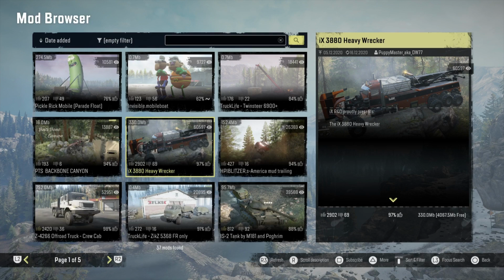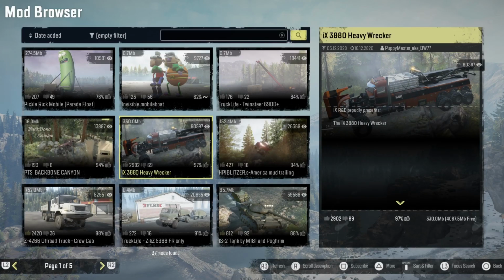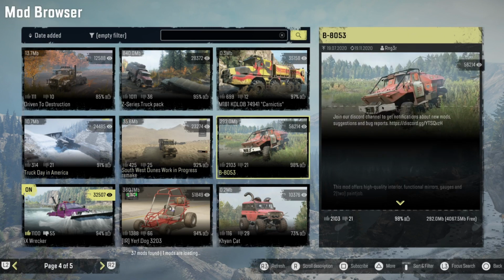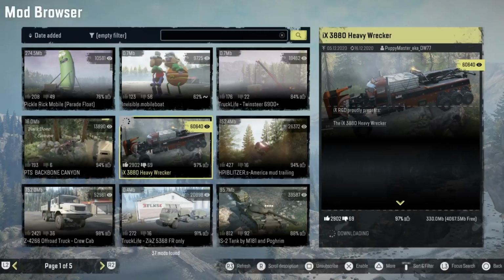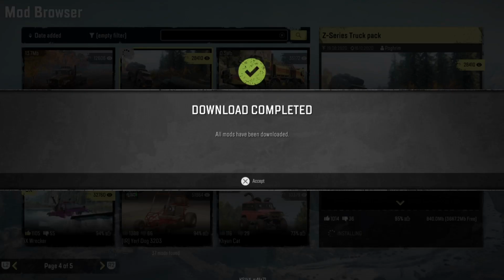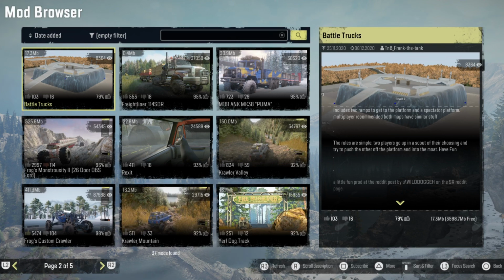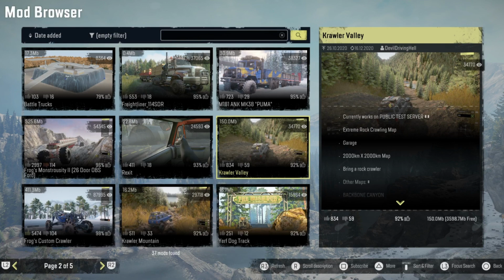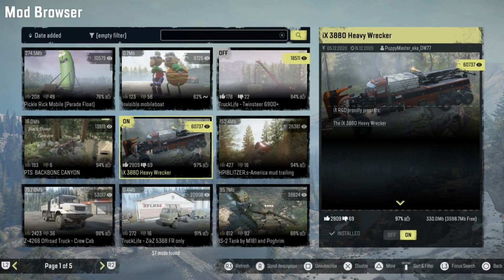SNOWRUNNER CONSOLE MODS HOW TO MODS MEMORY EXPLAINED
In todays Snowrunner console mods Memory explained videos I show you and how to download them to ps4 and xbox 1 and where the explain about mods memory for console mods snowrunner.